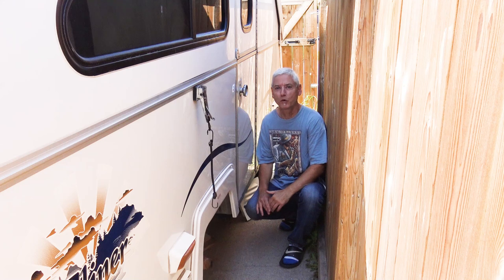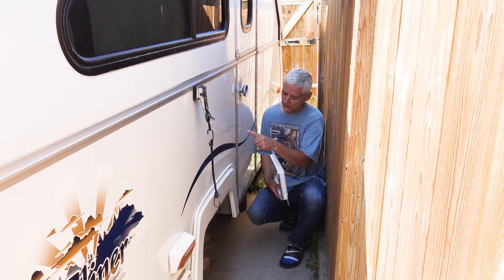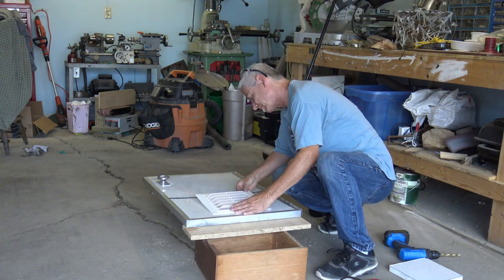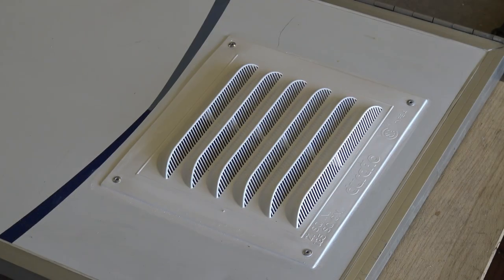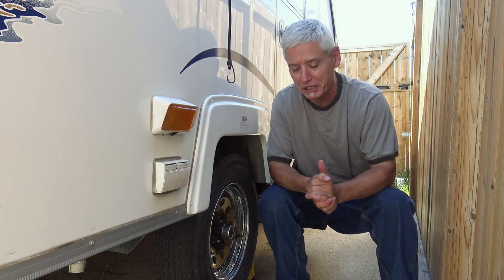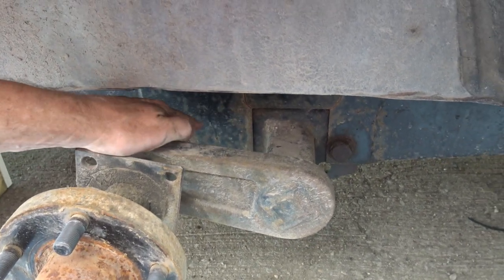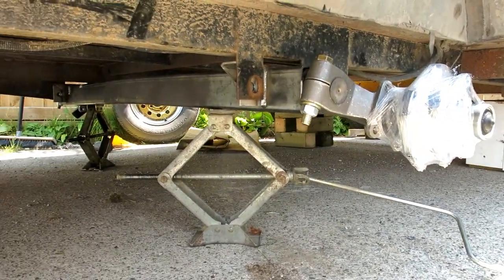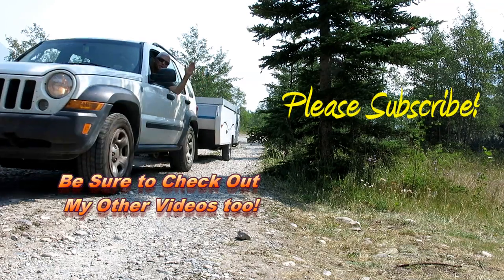Aliner - Adding Door Vent & 3500 lb Axle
In this video I add a low-cost door vent for better circulation in my trailer. I also upgraded my axle from a 2000lb rating to a 3500lb one.

Axle Discussion is at 6:25